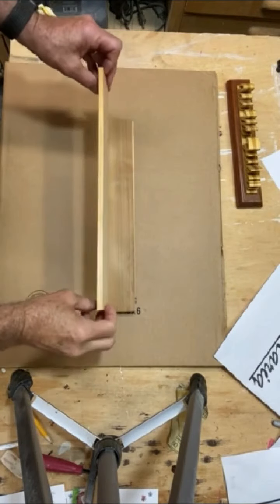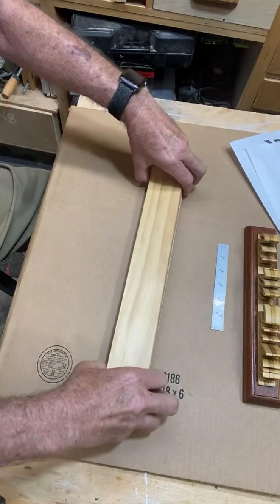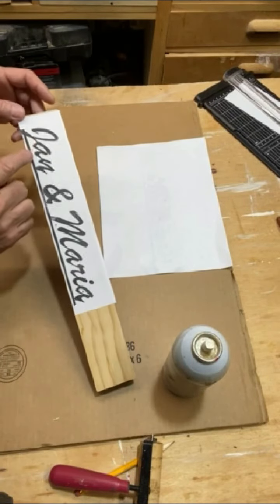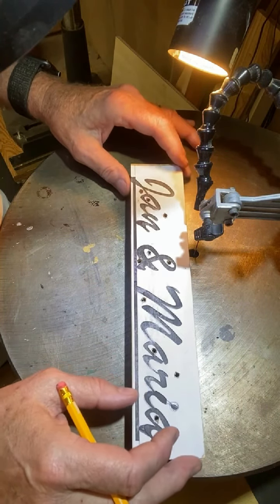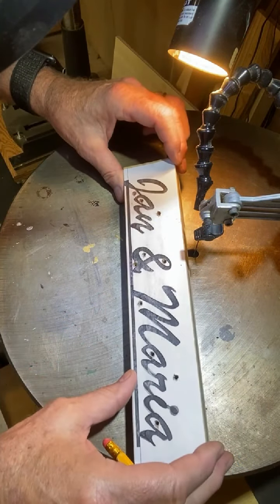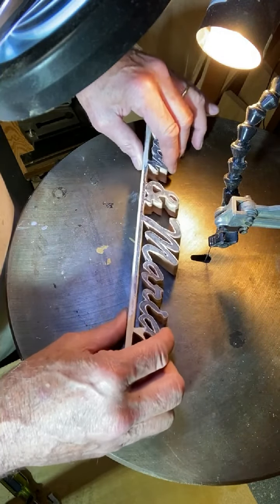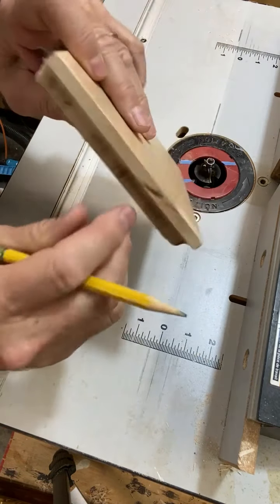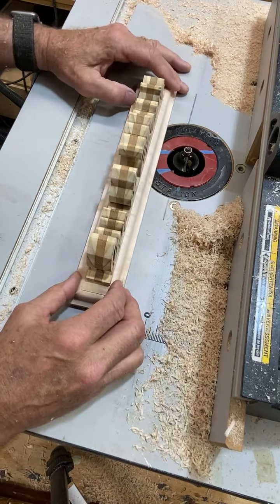Cursive name plaque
Hi everyone my name is Mike and welcome back to the NCWoodworker channel! Happy Father's Day to all the dads.  Today I am creating a beautiful and elegant name plaque with a cursive font. If you have any questions please make sure to comment, and if you enjoyed the video!

FONT USED: BRUSH SCRIPT MT

Materials:

Olson Reverse Tooth Scroll Saw Blade

Skil Classic Roman Ogee